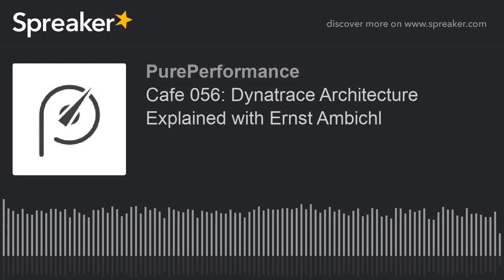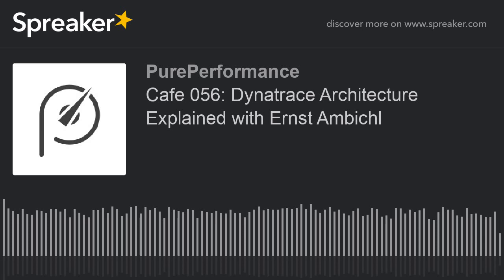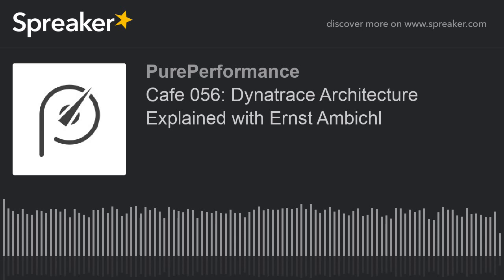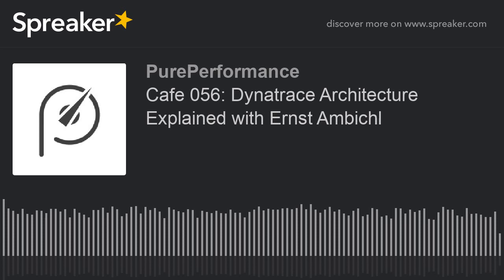Cafe 056: Dynatrace Architecture Explained with Ernst Ambichl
In a recent meetup I saw Ernst Ambichl, Chief Product Architect at Dynatrace, talk about the Dynatrace architecture, how the requirements impacted some of the decisions and how Dynatrace now supports thousands of hosts on a single Dynatrace tenant (SaaS or Managed). I got to chat with Ernst to recap the highlights of the Dynatrace architecture and how he and his team uses Dynatrace in their daily development work to ensure a scalable, reliable and high performing monitoring solution for all Dynatrace customers, partners and trial users!